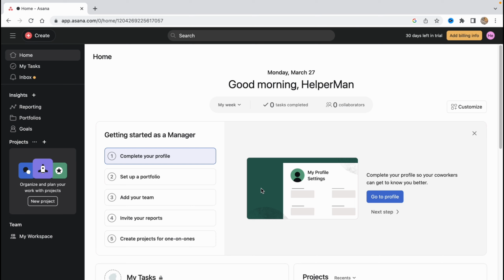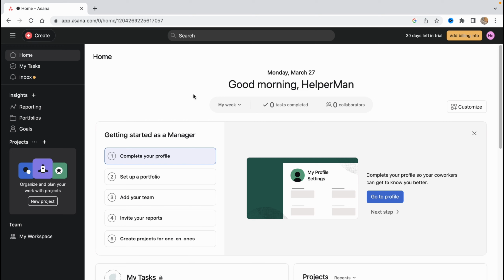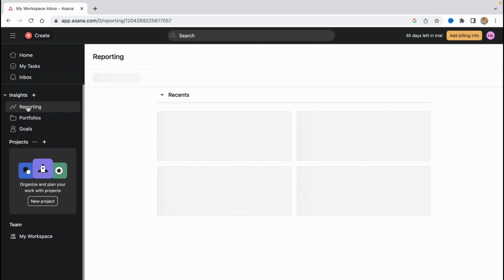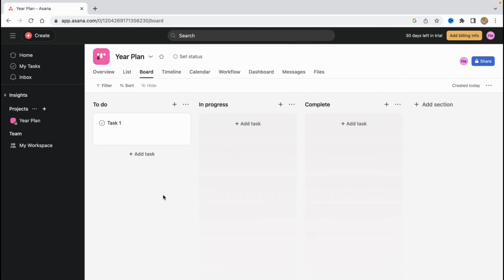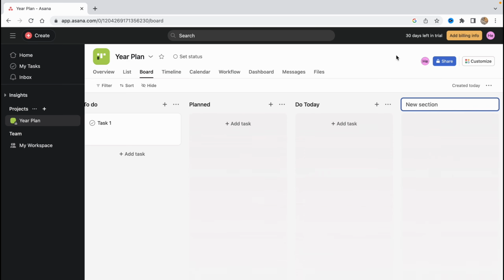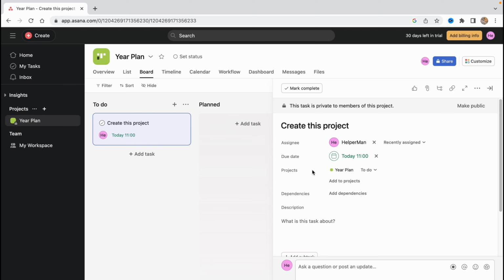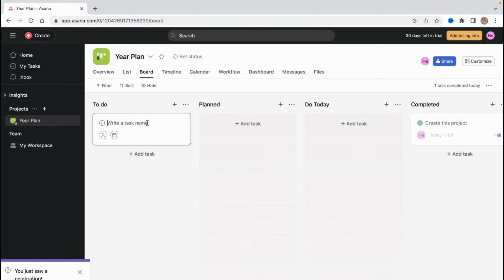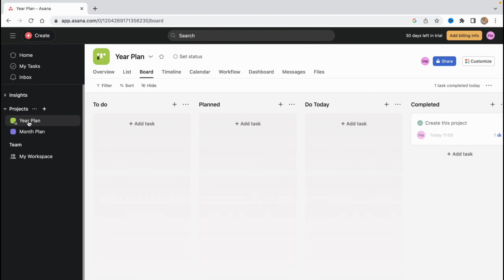How To Get Started With Asana in 2023 | Best Full Beginners Tutorial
Now You Know. How To Get Started With Asana in 2023 | Full Beginners Tutorial